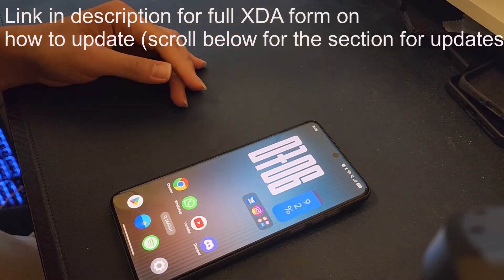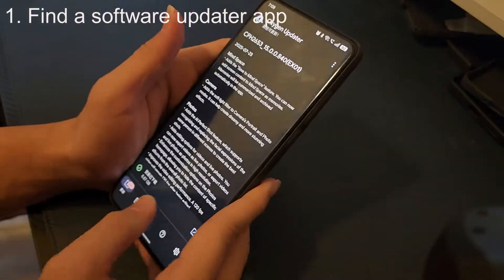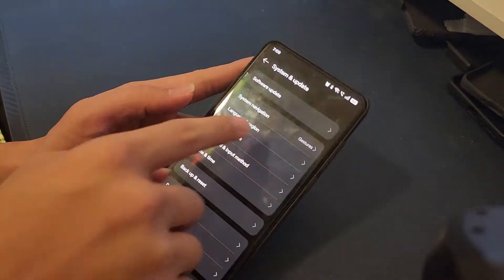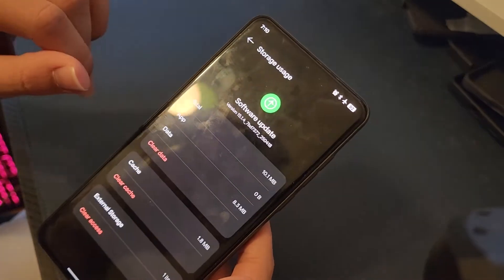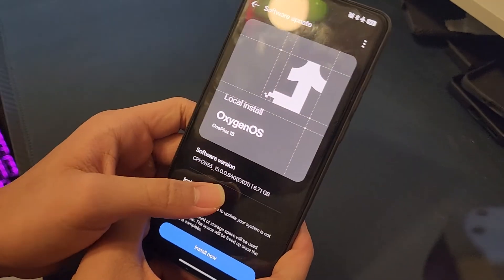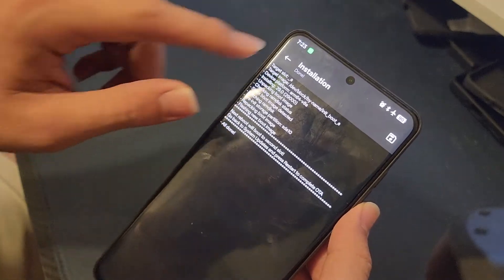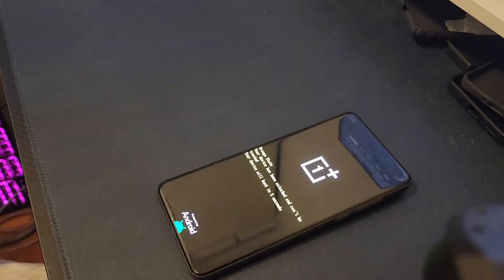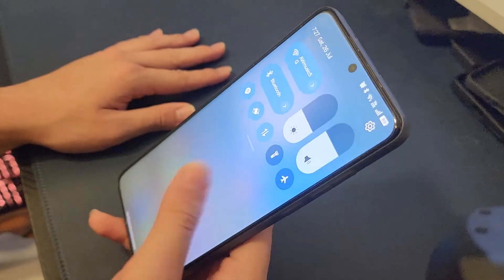OnePlus 13 *Rooted* Oxygen Os China version updating to new version tutorial